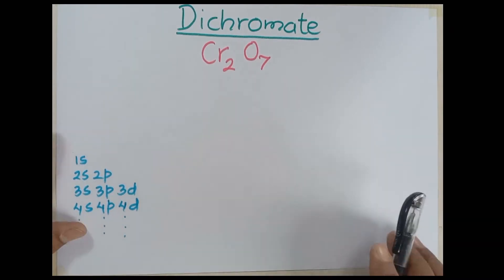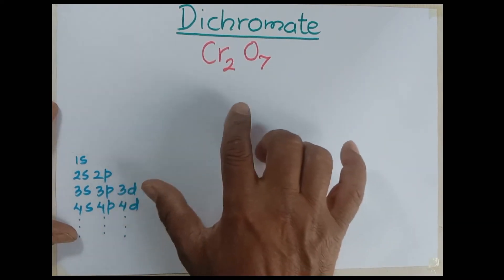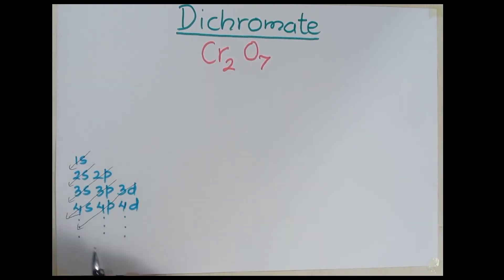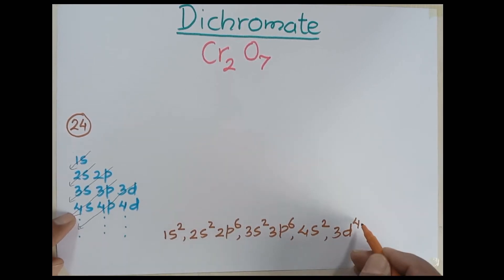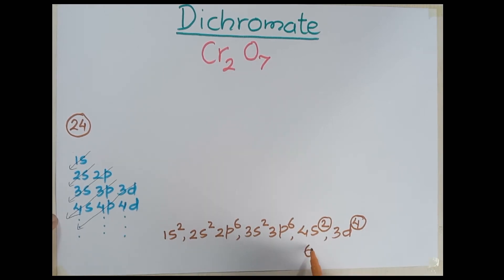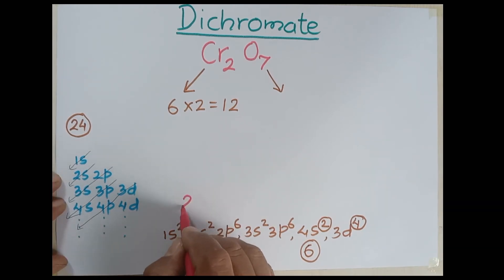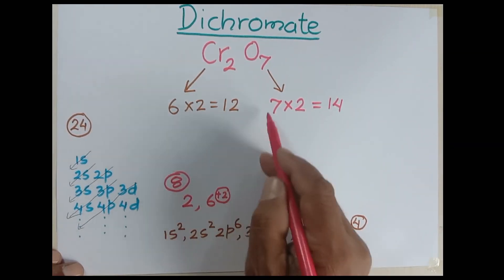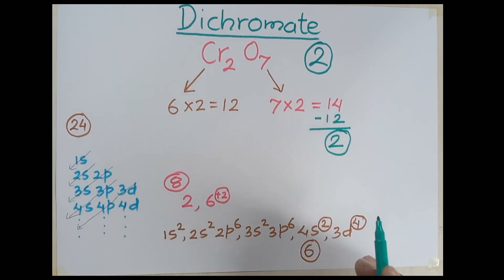Valency of Dichromate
This video gives shows an easy way to declare the valency of dichromate.